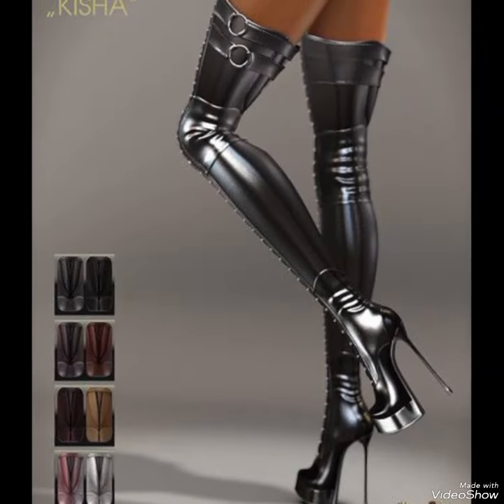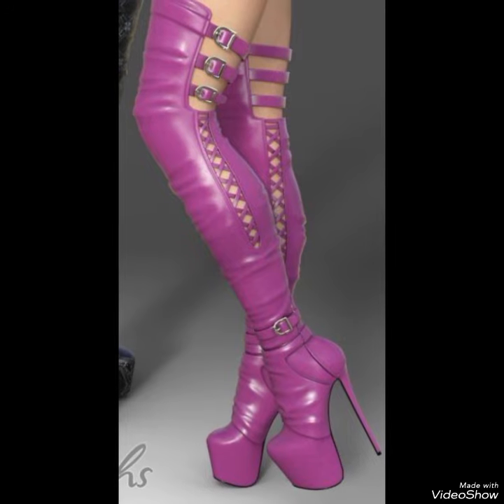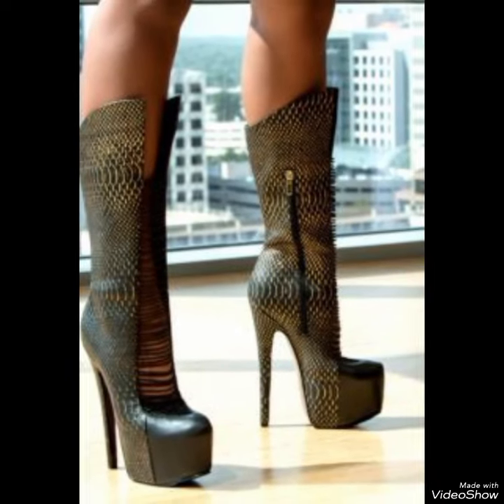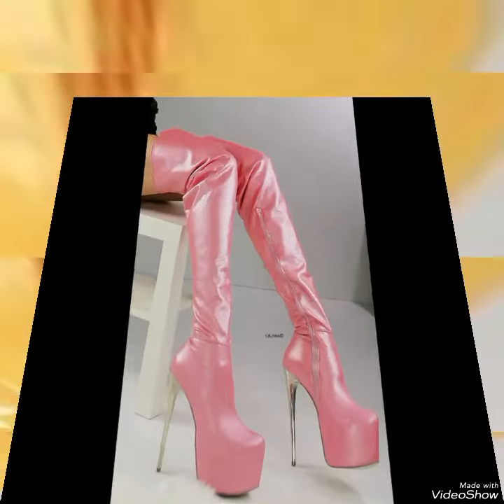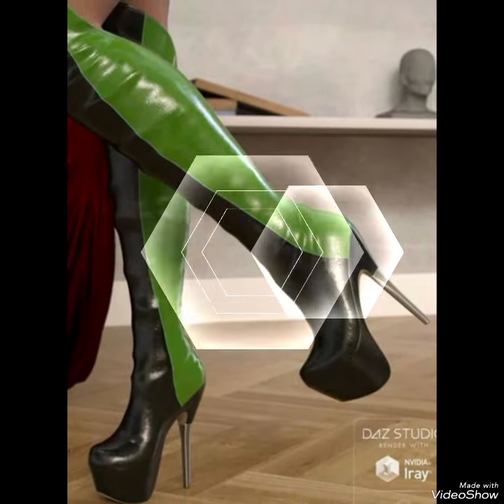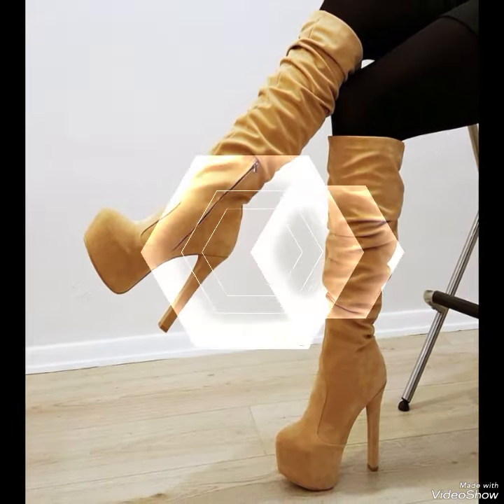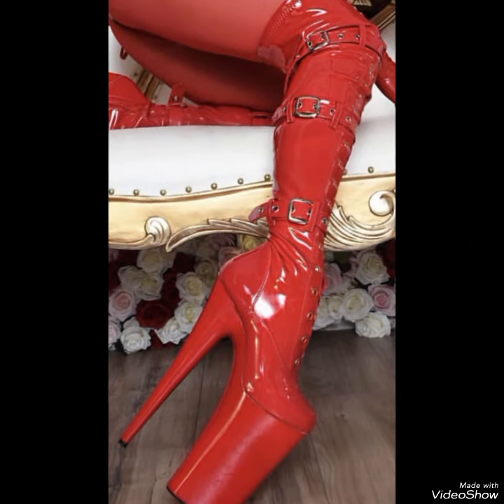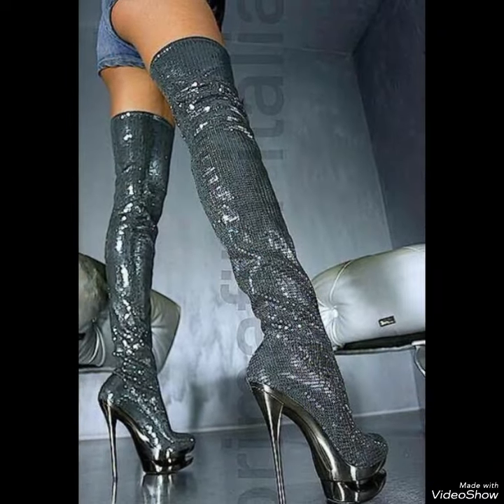Attractive 🥰 and fantastic collection of leather thigh high heel boots for ladies 🙂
Attractive 🥰 and fantastic collection of leather thigh high heel boots for ladies 🙂leather